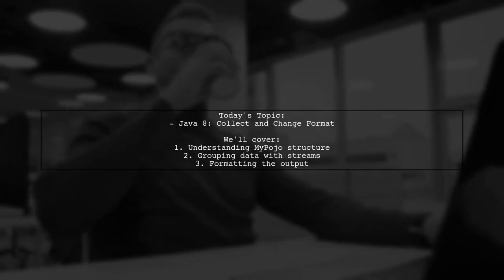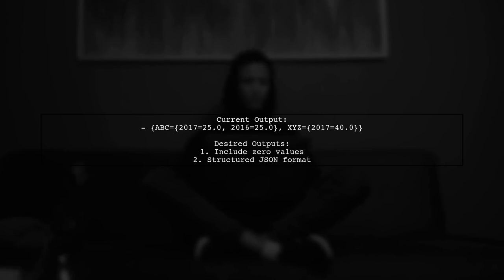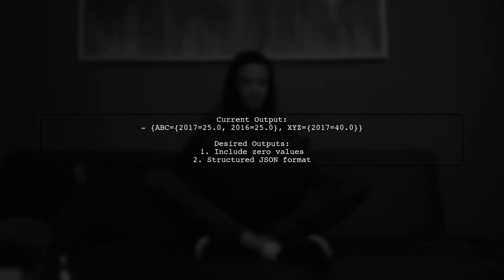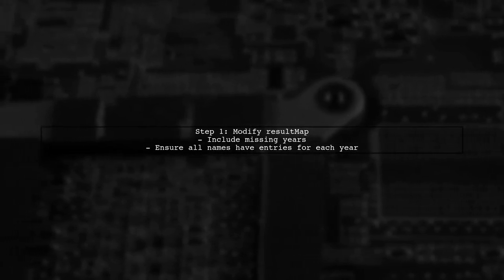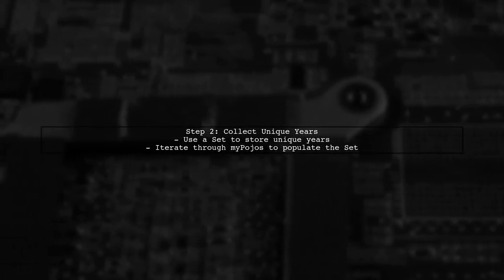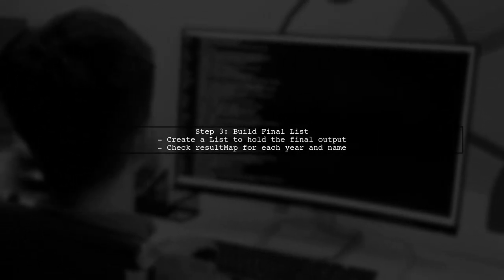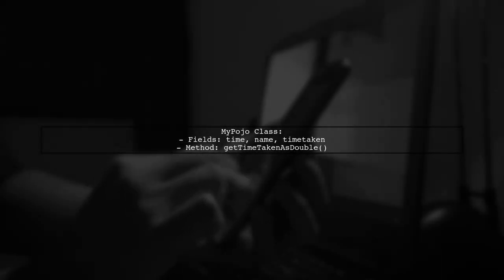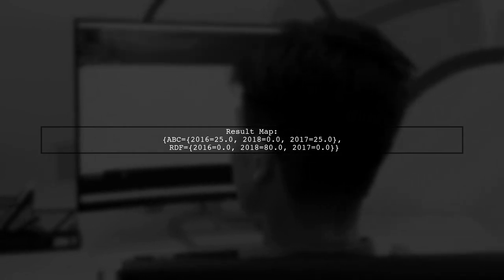Java 8 Collect: Transforming Result Formats with Stream API Examples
In this video, we delve into the powerful features of Java 8's Stream API, focusing on the `collect` method and its ability to transform data into various formats. Whether you're looking to convert collections, group data, or perform complex aggregations, this tutorial provides clear examples and practical insights. Join us as we explore how to harness the full potential of the Stream API to streamline your data processing tasks in Java.

Today's Topic: Java 8 Collect: Transforming Result Formats with Stream API Examples

Related to